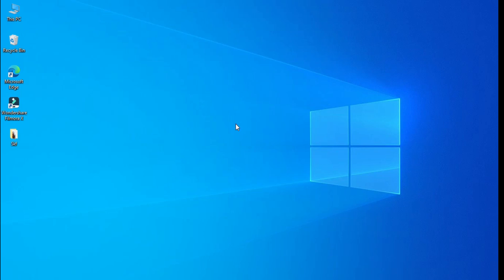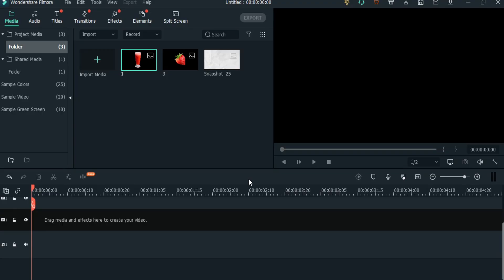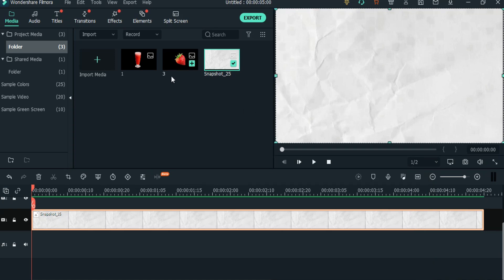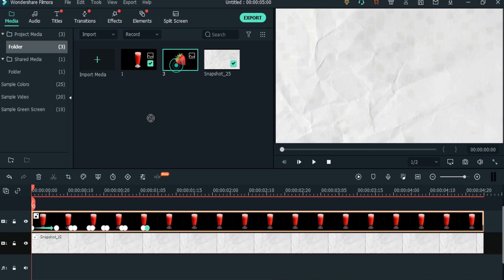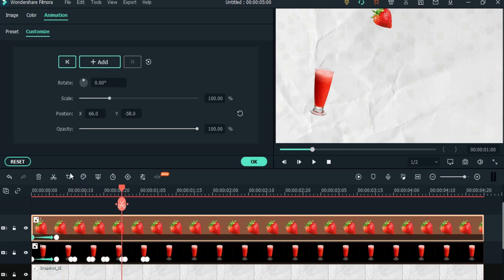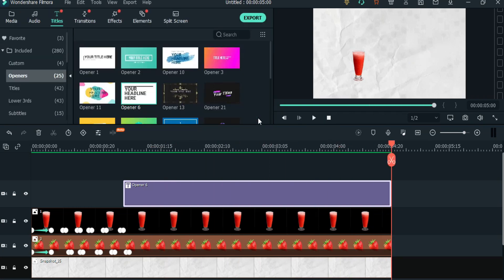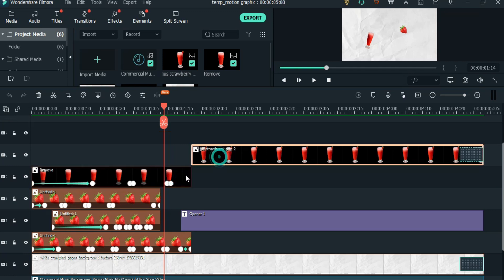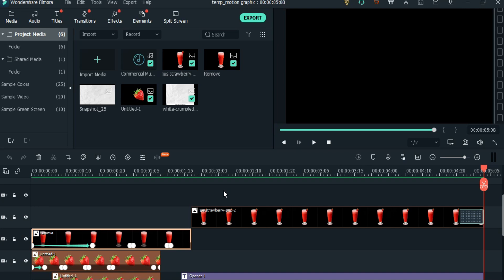STOP MOTION GRAPHICS | WONDERSHARE FILMORA X | SKF!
In this video, I will show you, How to create stop motion graphic inside filmora x.

Wondershare Filmora X Just released with lots of new features like Motion Tracking, Keyframe Animation, Color Match, Audio Ducking.